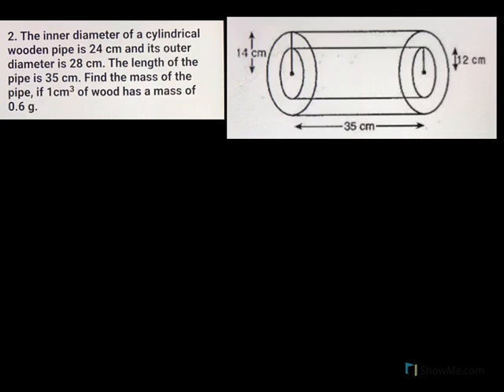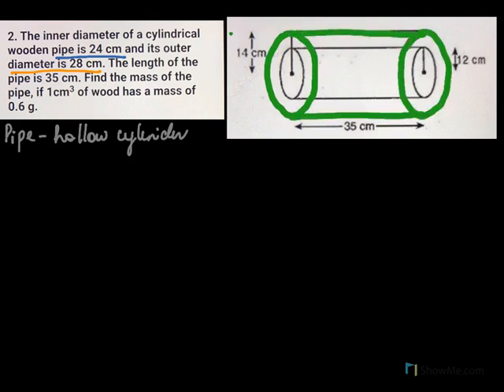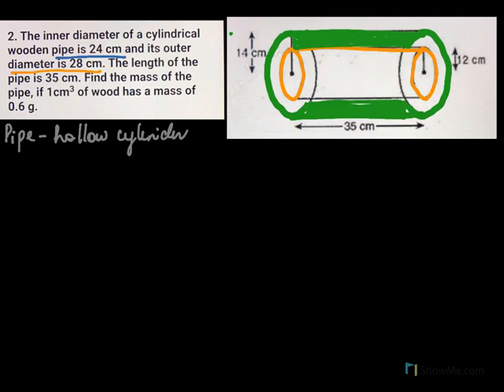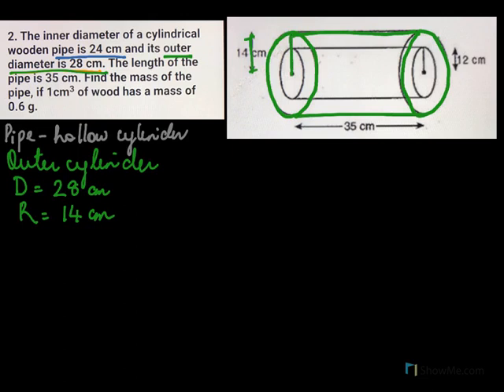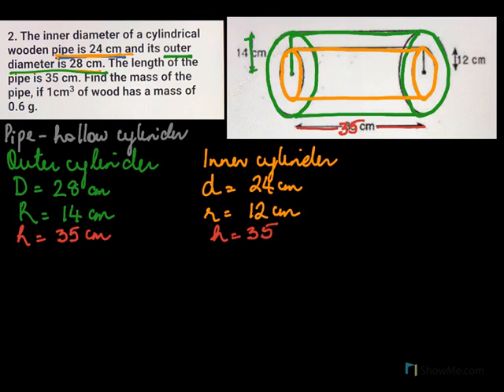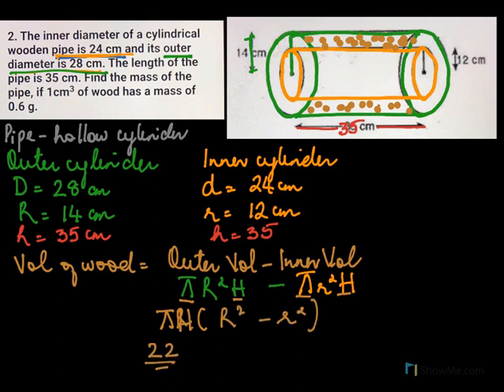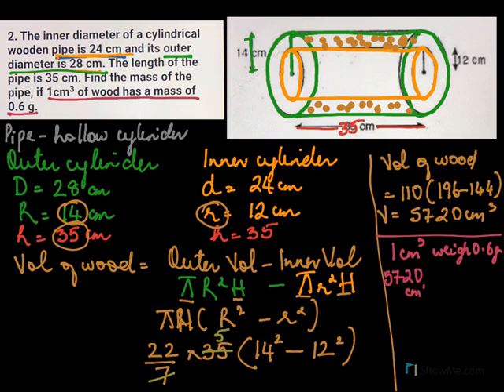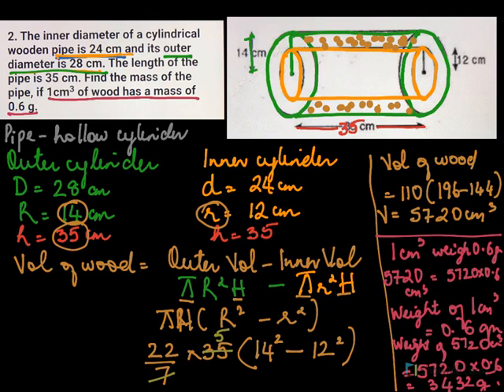CLASS 9/VOLUME SURFACE/10M/NCERT EX 13.6 - (2)